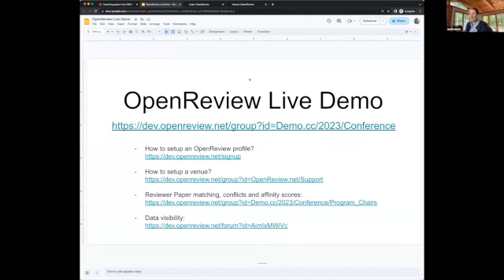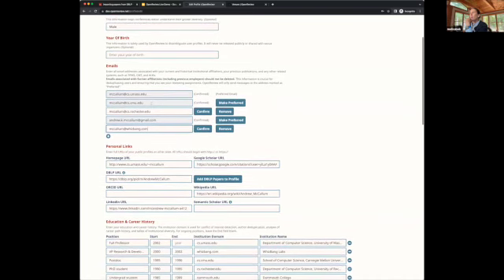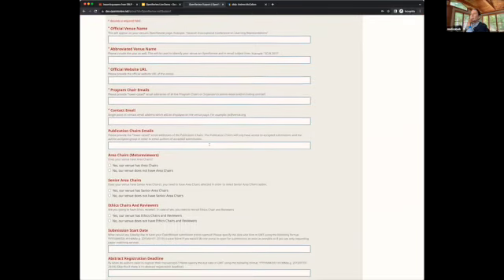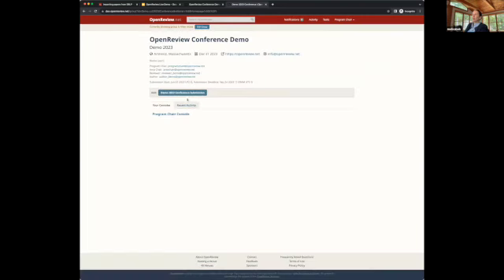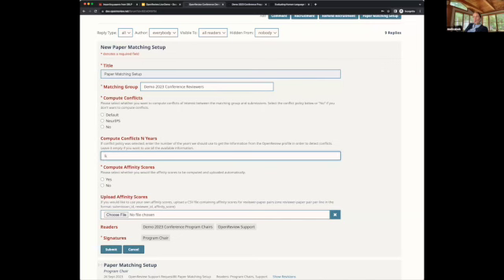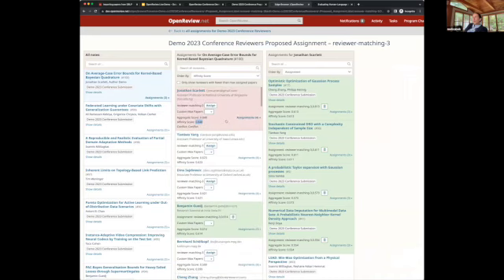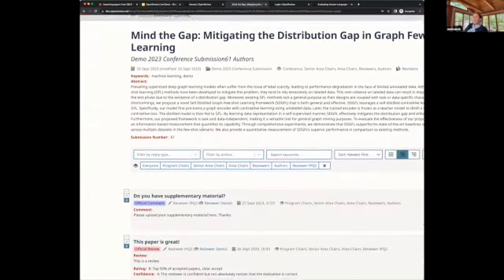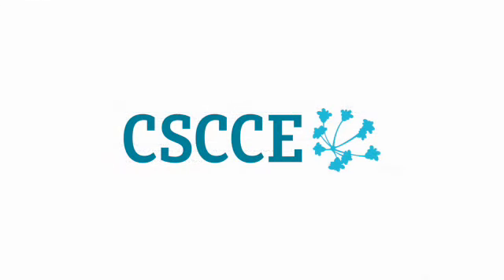CSCCE Open-Source Tools Trial 3 - Using OpenReview - Melisa Bok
In this live demo, OpenReview Senior Software Engineer Melisa Bok walks through setting up a profile and a venue, and shares some details about OpenReview's reviewer matching system.

About CSCCE Tools Trials
CSCCE Tools Trials are 60-90 minute Zoom meetings at which we collectively investigate how to address use-cases with a specific virtual platform. Generally, we begin each session with an overview of the tool and the ways it can be used to support community building, and then two or three community managers who use the tool offer a demo of how they use it. In this current series, which is supported by the Chan Zuckerberg Initiative, we're focusing on open-source tools.

About CSCCE
The Center for Scientific Collaboration and Community Engagement (CSCCE) champions the importance of human infrastructure for effective collaboration in STEM. We provide training and support for the people who make scientific collaborations succeed at scale and we also research the impact of these emerging roles.